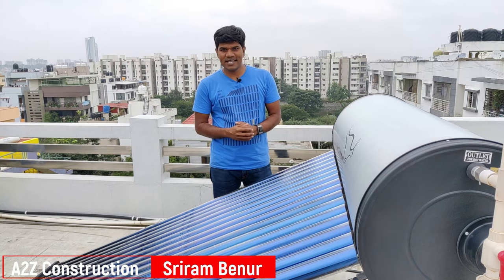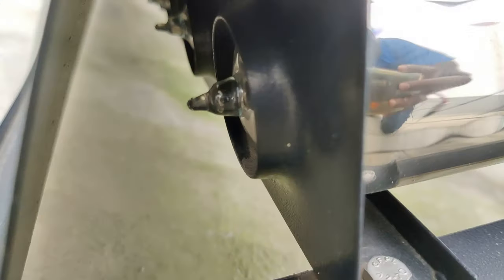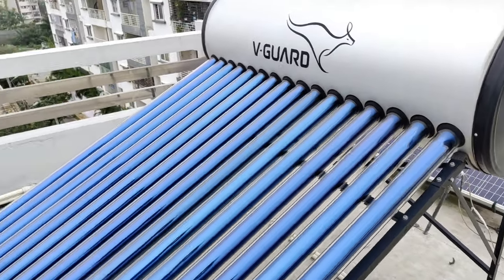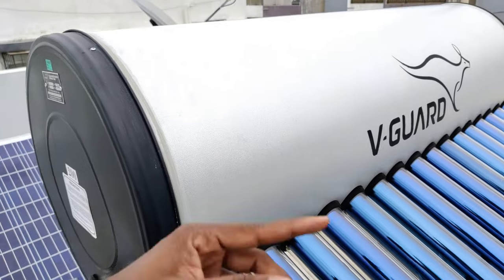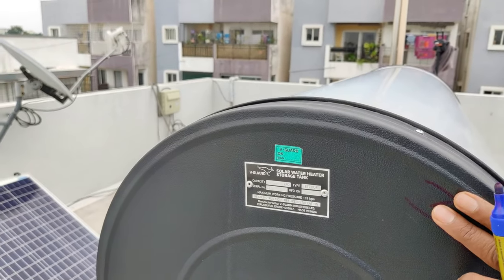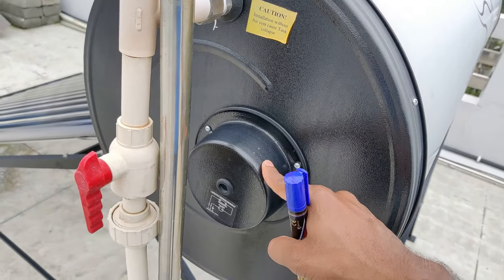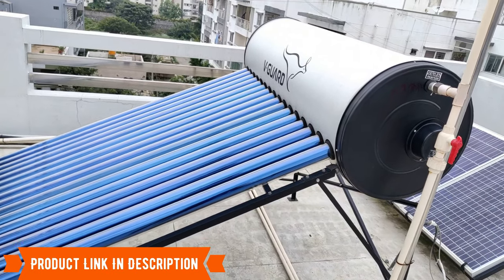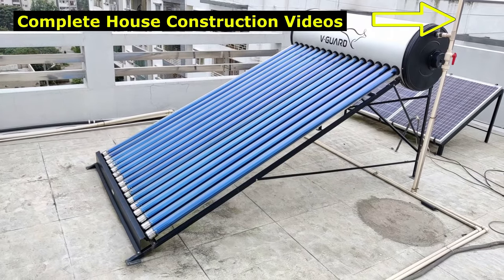Working of solar water heater(2021)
In this video I will be sharing components, setup, working, advantages of the Evacuated Tube Collector solar water heater.

Top Solar water heaters on Amazon
RaCold 200L
Supreme Solar 200L

00:00:25 - Components of Evacuated Tube Collector solar water heater
00:00:43 - How does Evacuated Tube Collector looks and works
00:02:54 - Working of Evacuated Tube Collector solar water heater
00:03:22 - Non return valve/one way valve for solar water heater water input
00:07:35 - Thermostat/ Coil / electric Heater for solar tank
00:08:20 - Advantage and Disadvantage of using a Thermostat/Coil/electric heater for solar tank during winter or rainy season
00:09:41 - Price of Evacuated Tube Collector solar water heater 200 Liters
00:09:57 - Maintainance of Evacuated Tube Collector solar water heater

This solar water heater is also called as ETC Solar Water Heater.